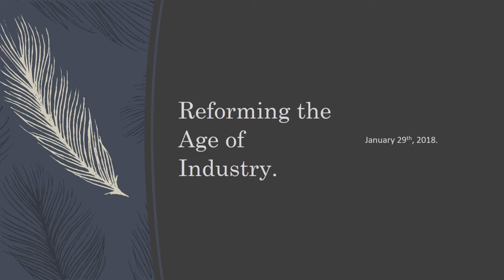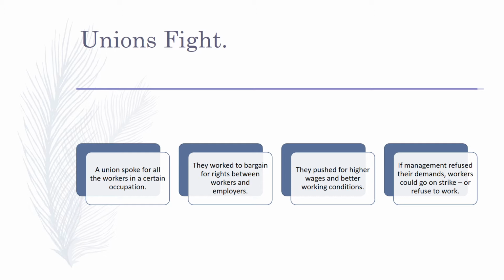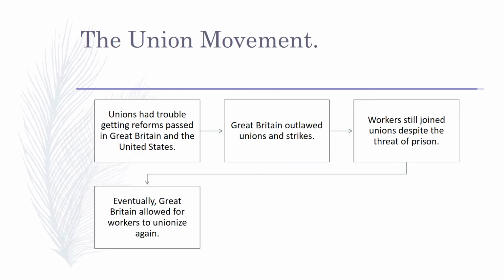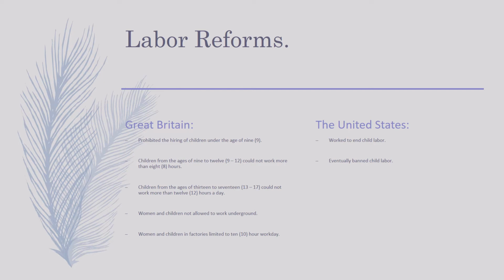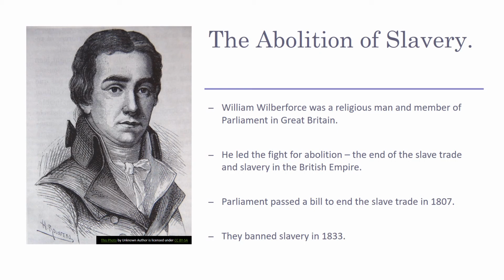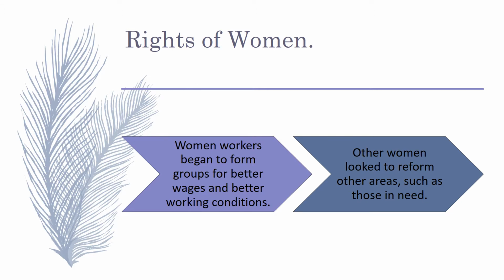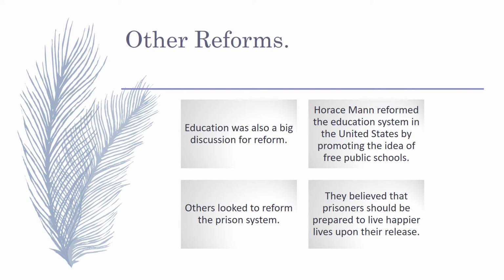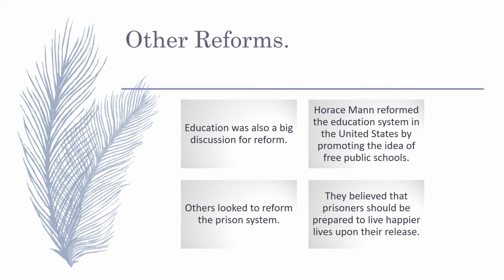Reforming the Age of Industry